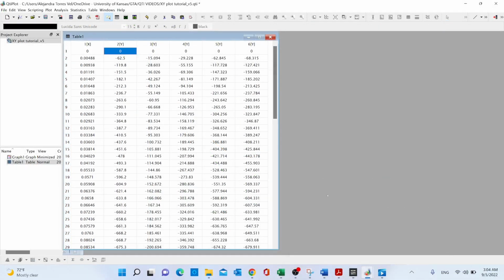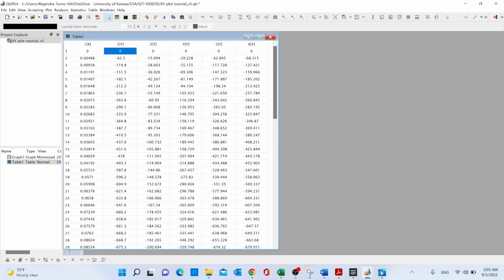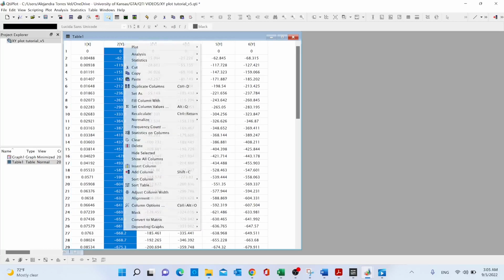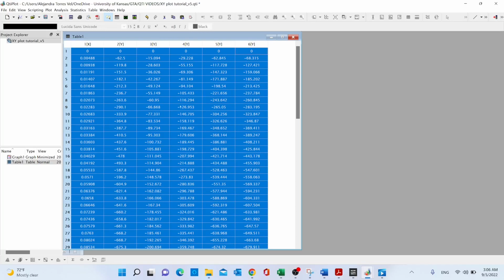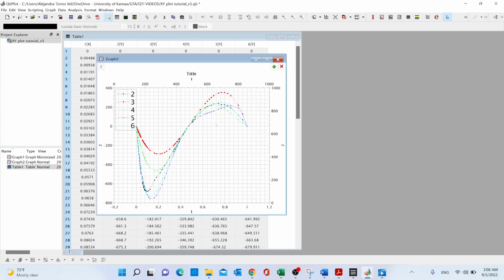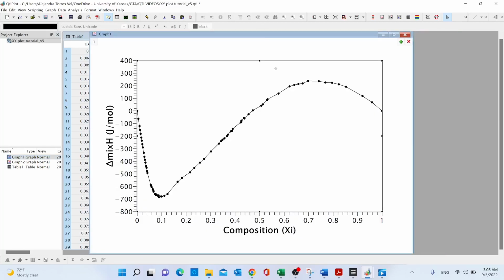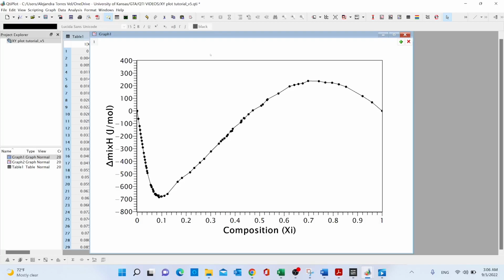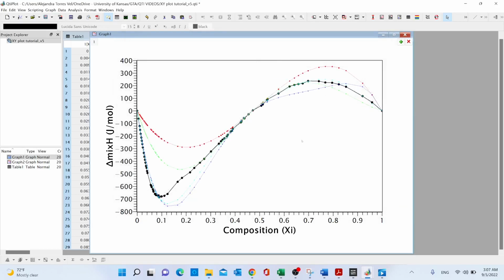QTIPlot Quick Tutorial: Multiple XY Data from Single Table in Single Plot (Video 5)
QTIPlot quick tutorial to make a single XY plot with multiple curves in a single table. Learn within 2 minutes